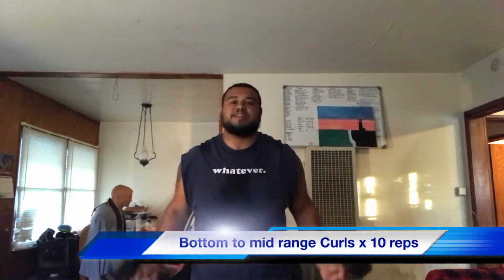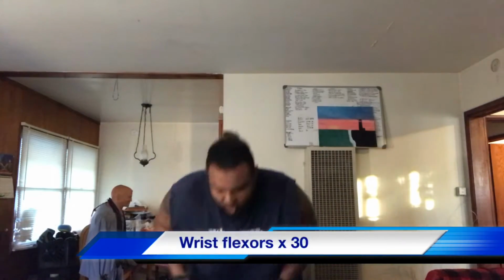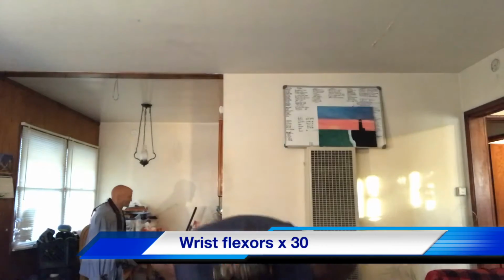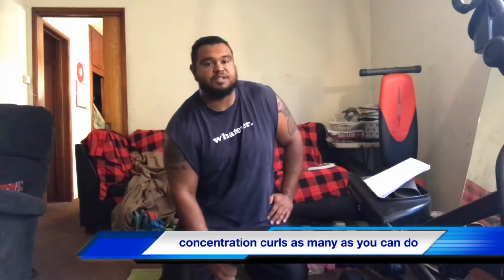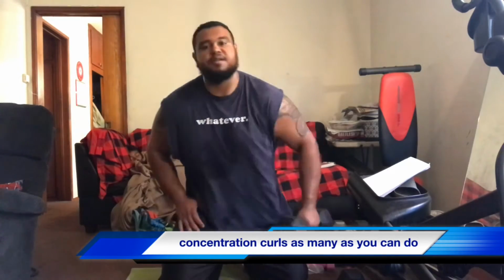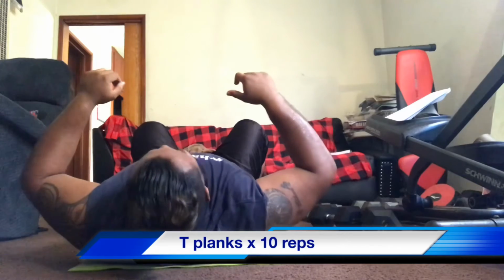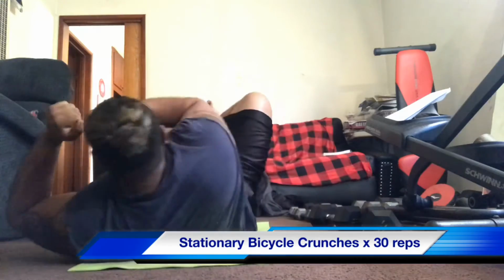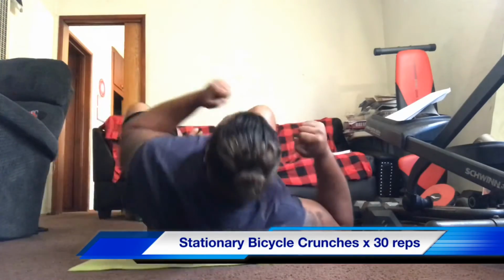Day 7: Arms